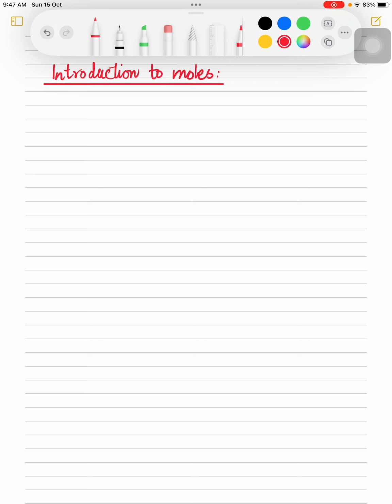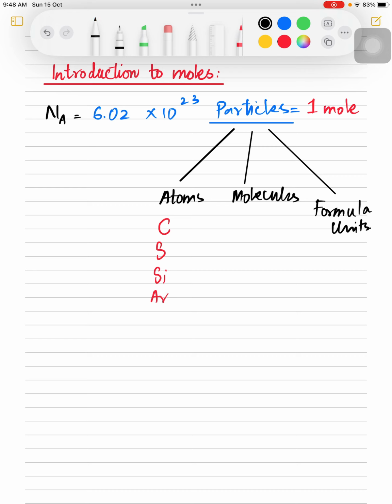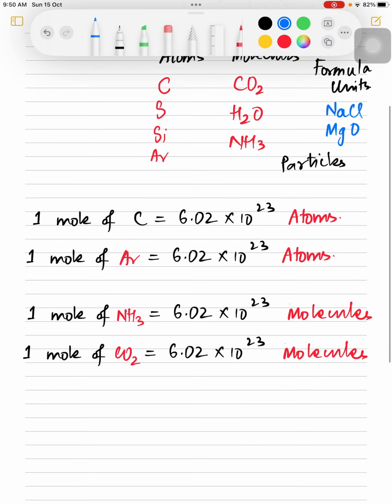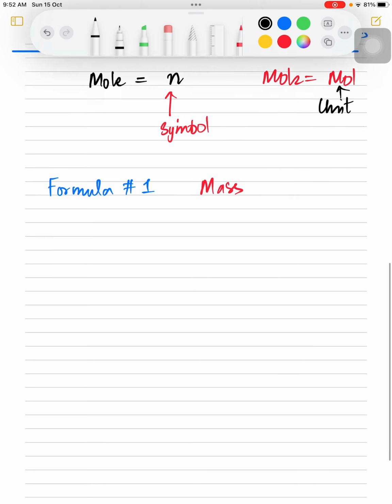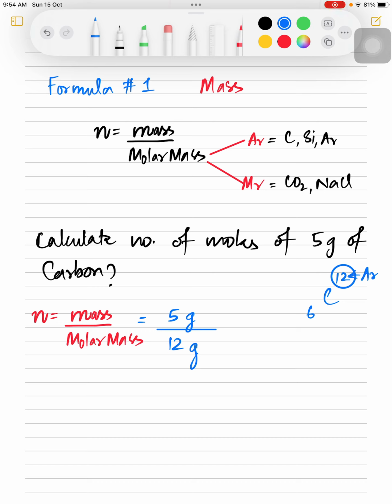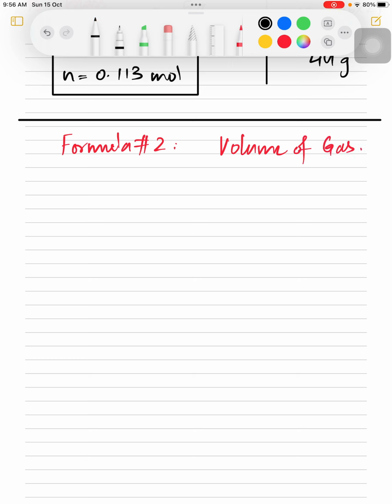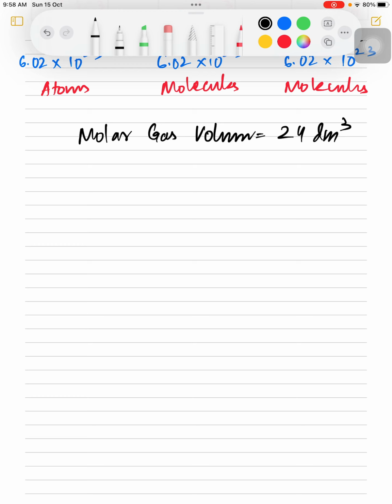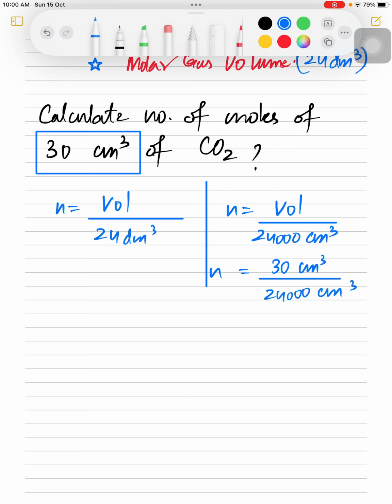Introduction to Moles | Chemistry | GradeLao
Moles may seem mysterious, but with GradeLao, they become your allies in the world of chemistry. Let's unravel the chemistry of moles together! 🧪📆